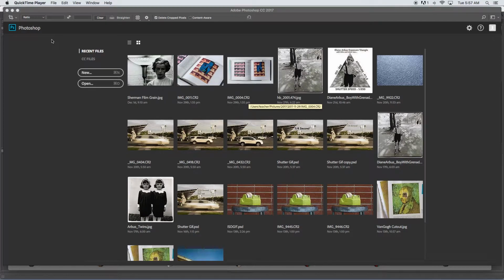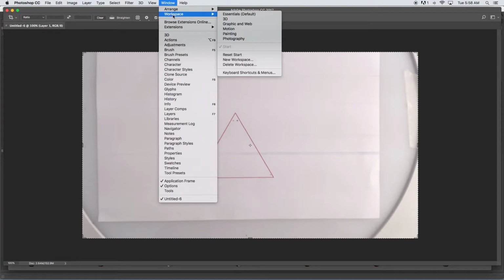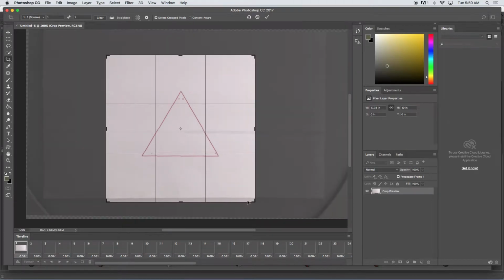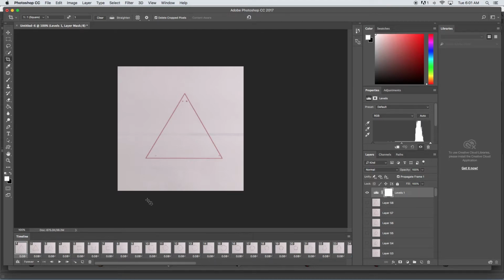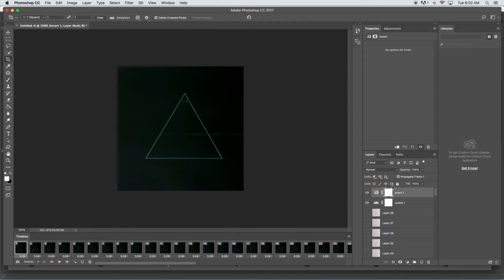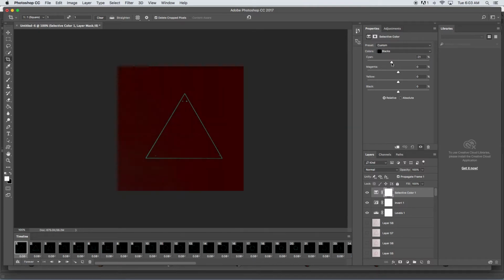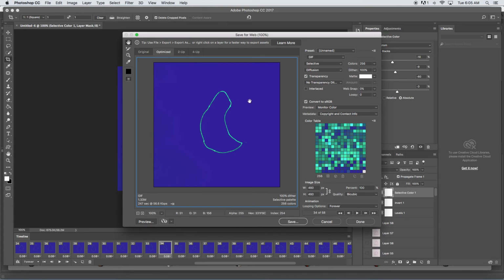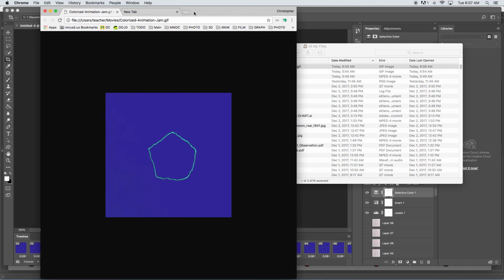Colorize Animation Jam